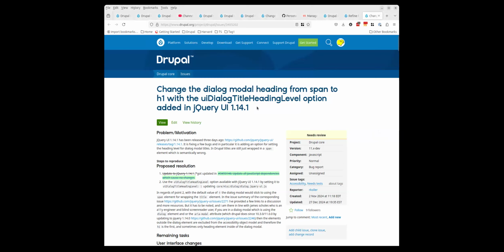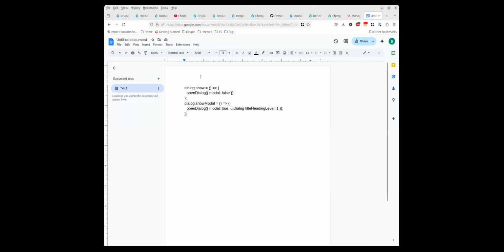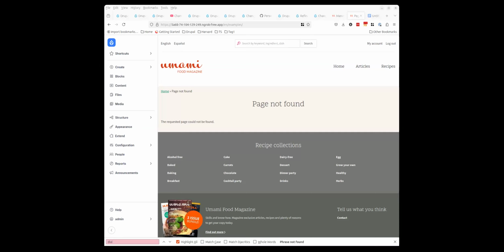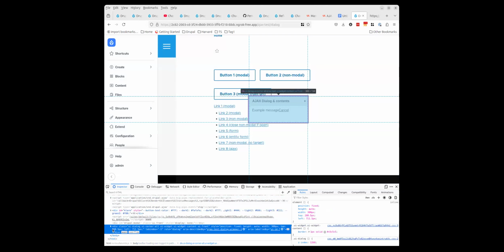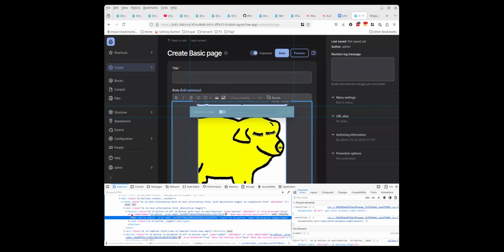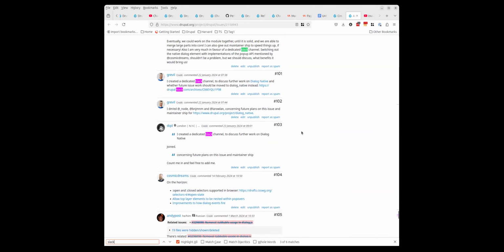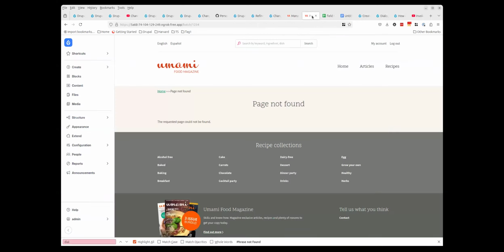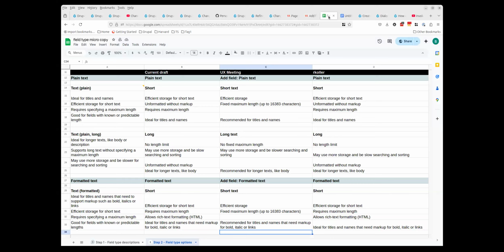Drupal Usability Meeting - 2025-01-03